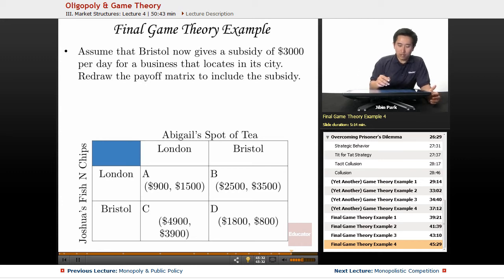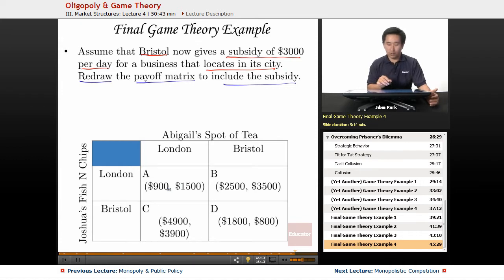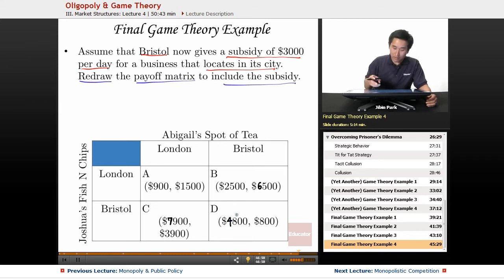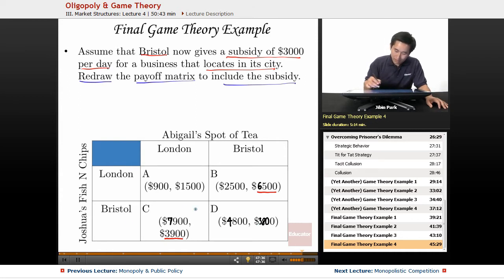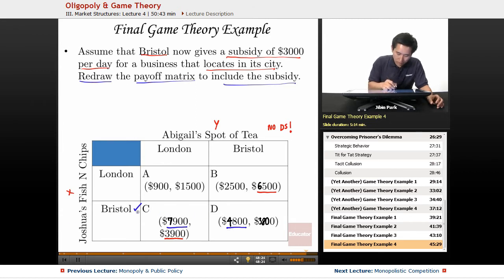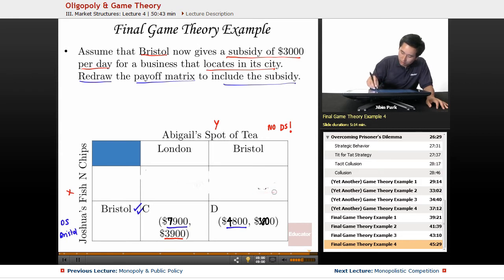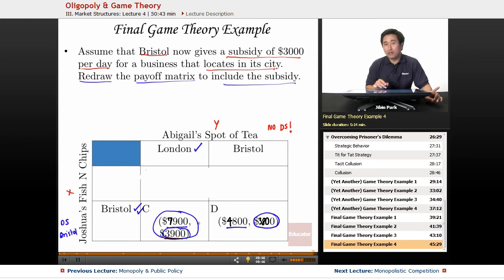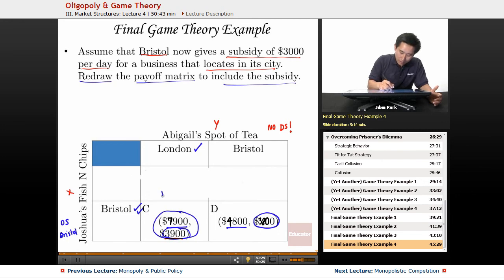"Oligopoly & Game Theory" | AP Microeconomics with Educator.com